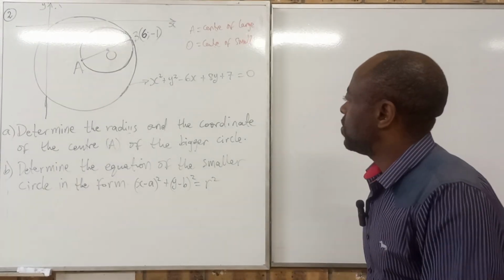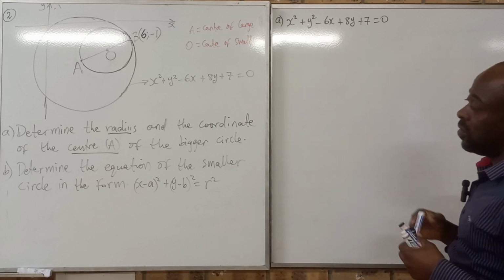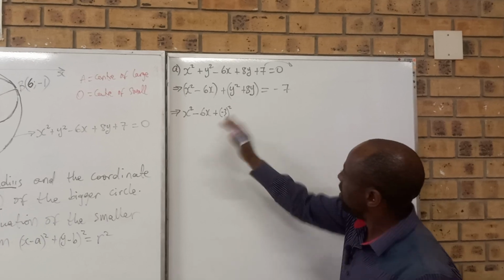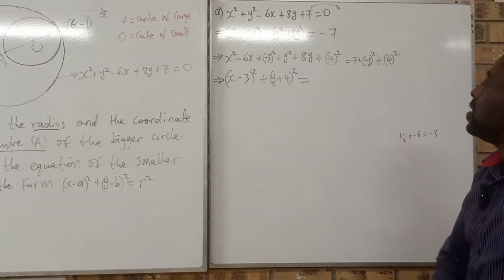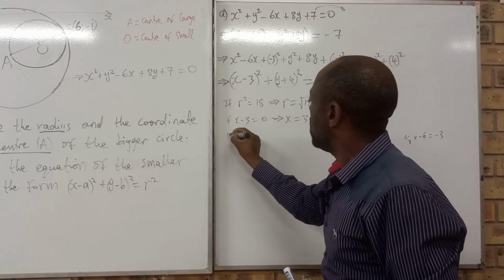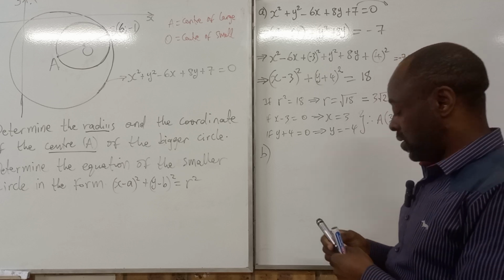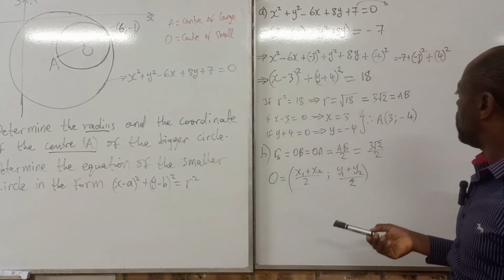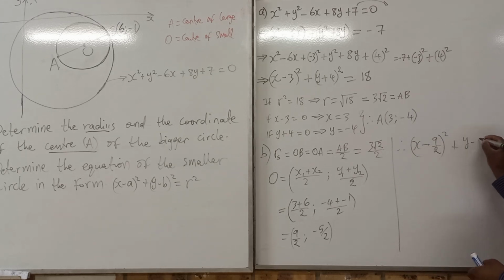Circle geometry 1(Maths Level 4)